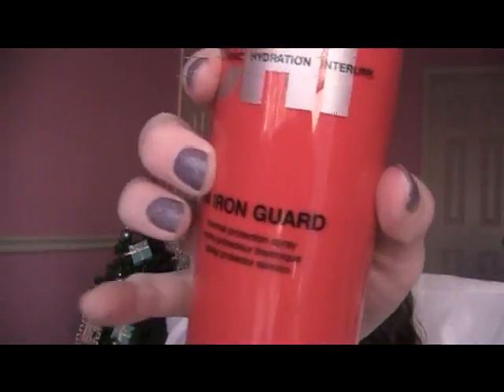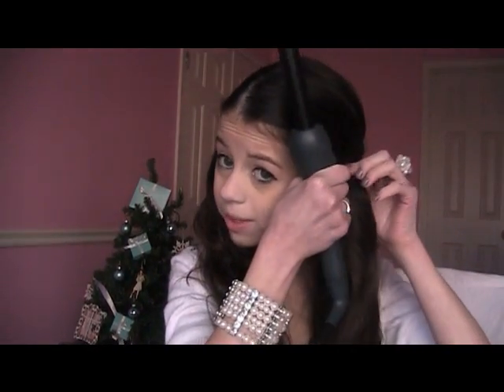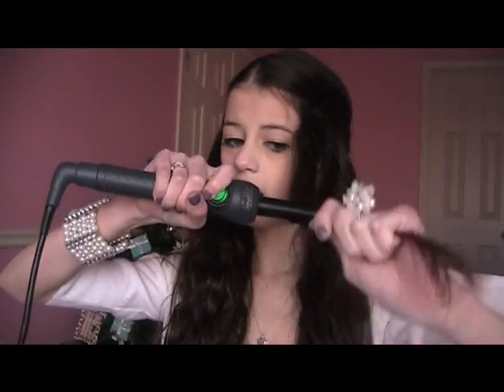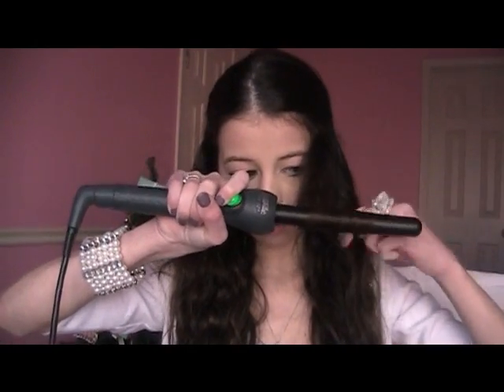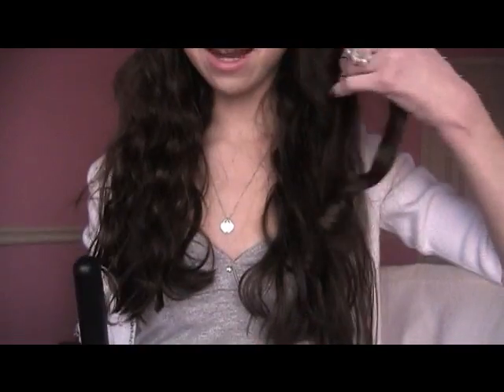Hair for the Holidays!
Hey Everyone!
This is just a quick video showing you the hair style I wore in my holiday eye with a bold lip makeup tutorial!
 Addicted2TooFaced